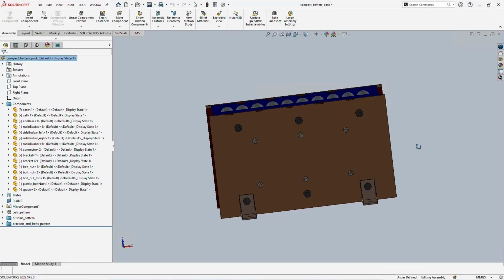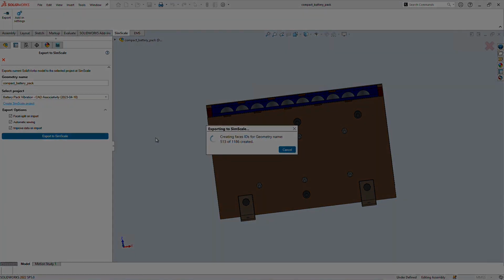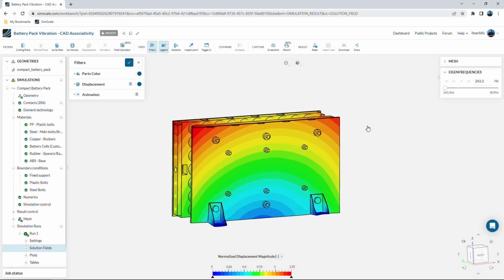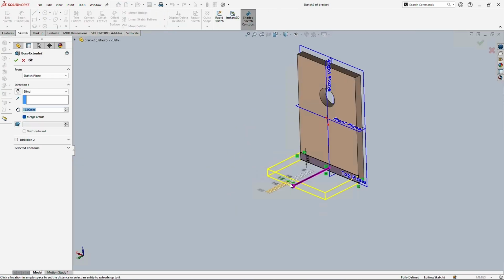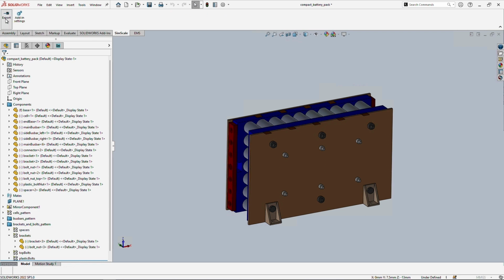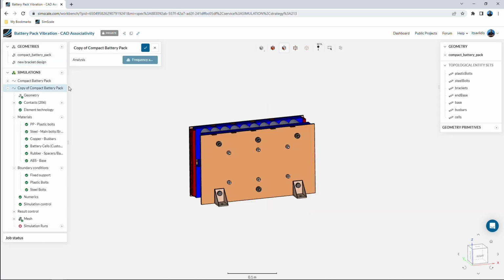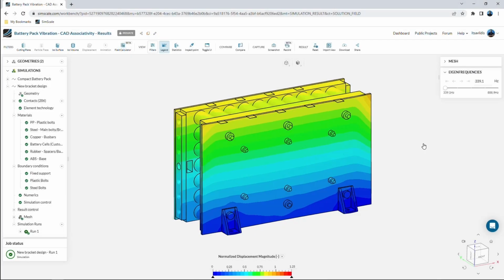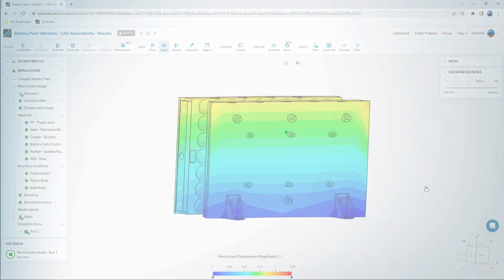complemento SimScale en SOLIDWORKS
El complemento o Add -in de SOLIDWORKS para SimScale es una integración que lleva a los usuarios paso a paso a través de una experiencia de simulación perfecta